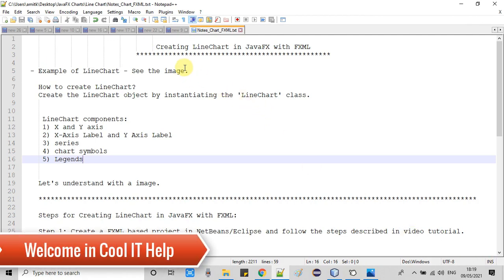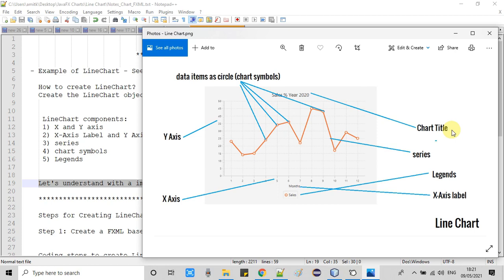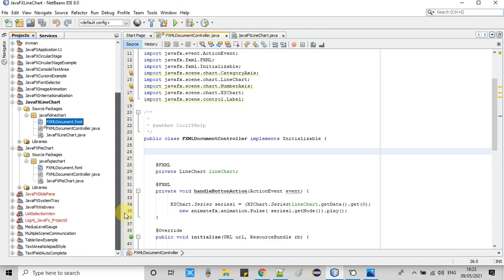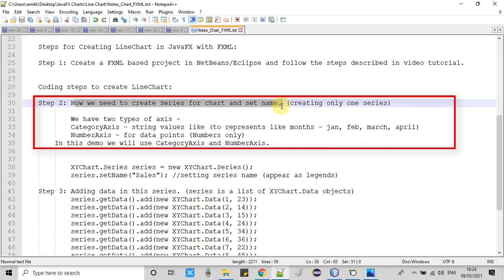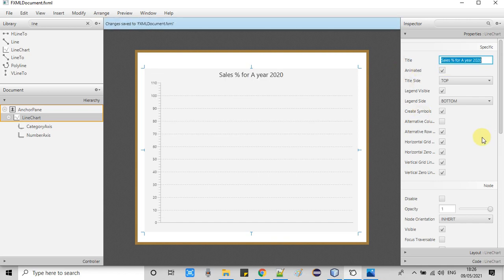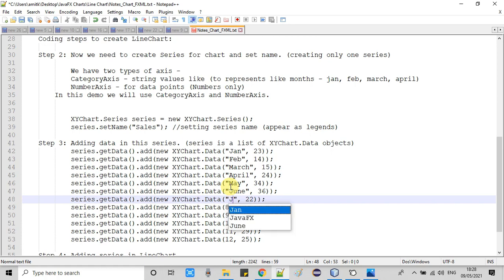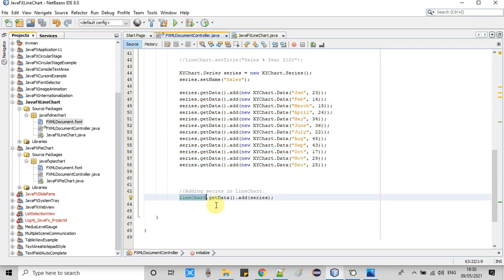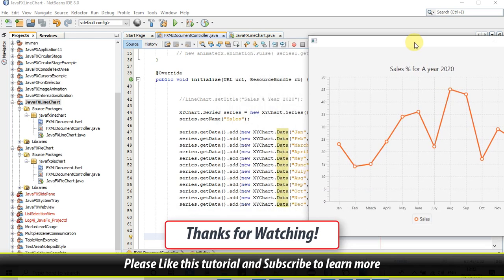Creating LineChart in JavaFX with FXML | JavaFX Tutorial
Steps for Creating LineChart in JavaFX with FXML:

Step 1: Create an FXML-based project in NetBeans/Eclipse and follow the steps described in the video tutorial.
 Coding steps to create LineChart:

Step 2: Now we need to create a Series for the chart and set the name. (creating only one series)

We have two types of axis -
CategoryAxis - string values like (to represent like months - Jan, Feb, March, April)
NumberAxis - for data points (Numbers only)
In this demo, we will use CategoryAxis and NumberAxis.

XYChart.Series series = new XYChart.Series();
series.setName("Sales"); //setting series name (appear as legends)

Step 3: Adding data in this series. (series is a list of XYChart.Data objects)

Step 4: Adding series in LineChart.
            lineChart.getData().add(series);
Step 5: Build and Run.

***Other Useful JavaFX Tutorials by Cool IT Help